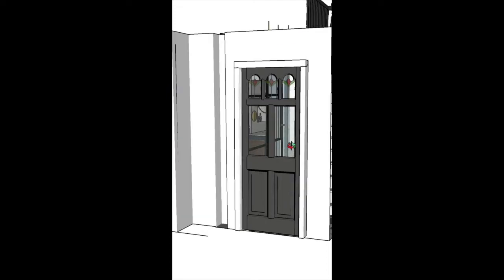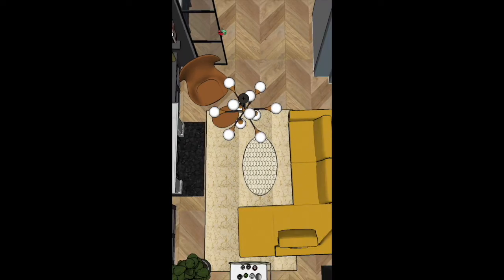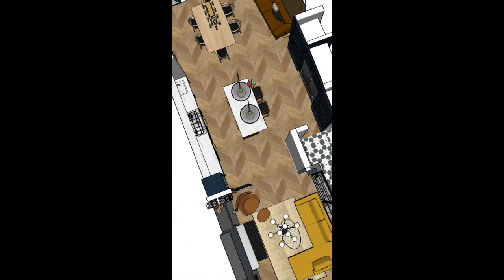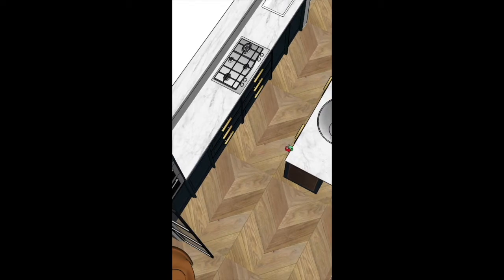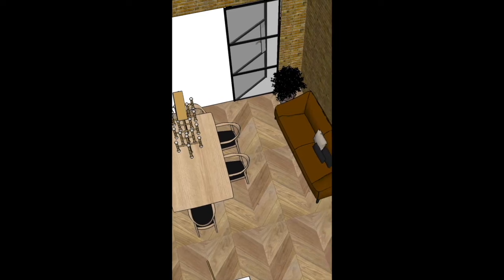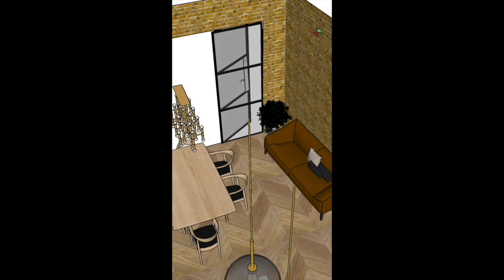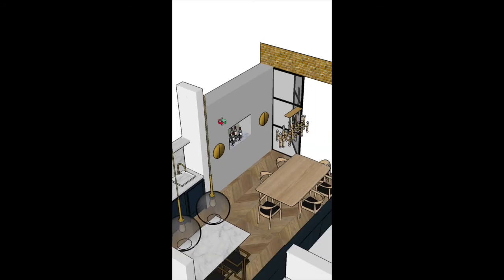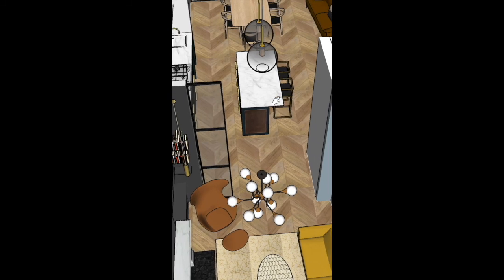SOUTH PLACE STUDIO, 3D Model Visualisation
Sometimes clients find it difficult to visualise our ideas, this is where 3D models are really useful to show the various finishes, materials and colours, as well as the layout of the design.